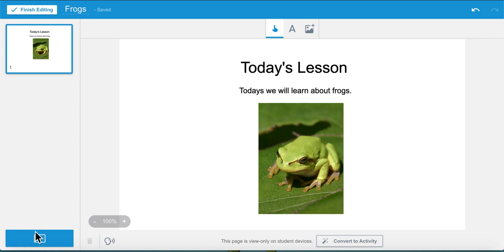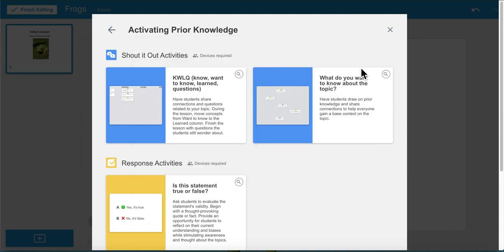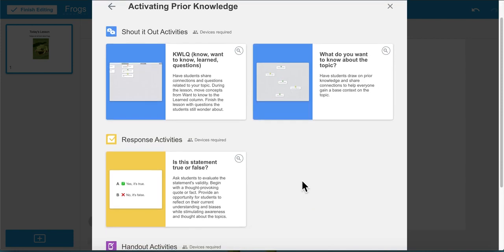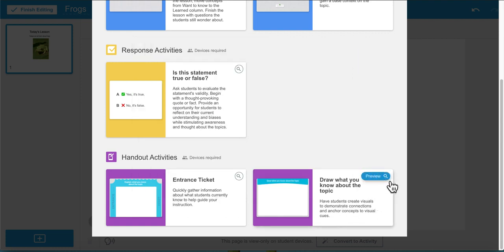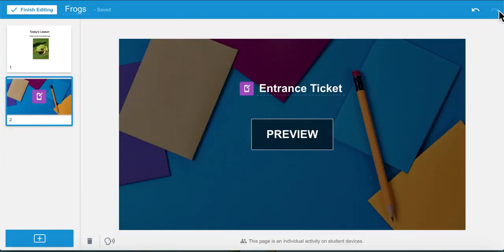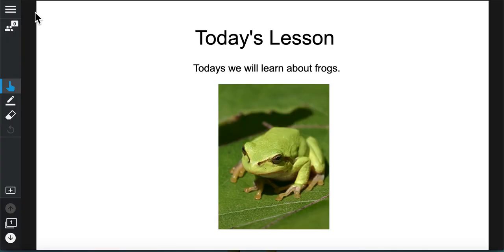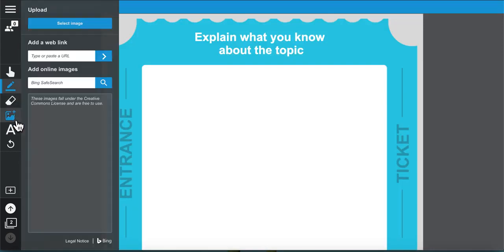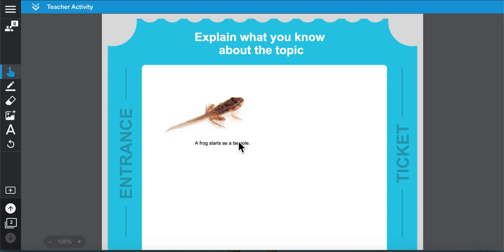Activating Prior Knowledge Ready Made